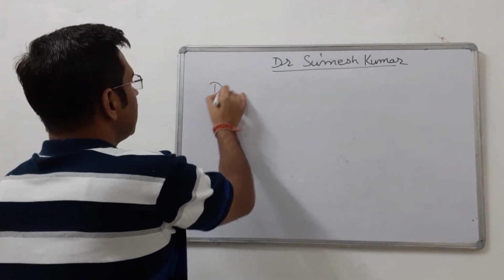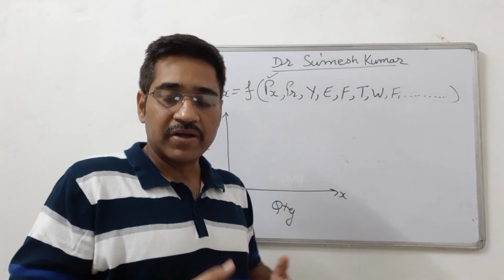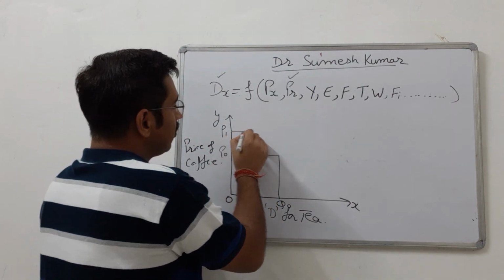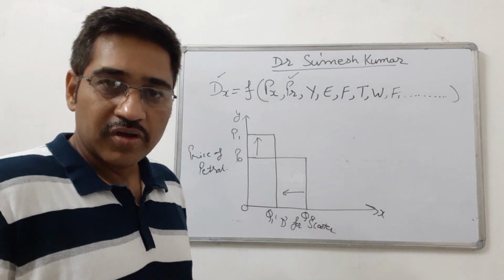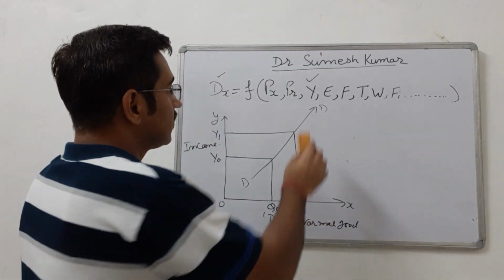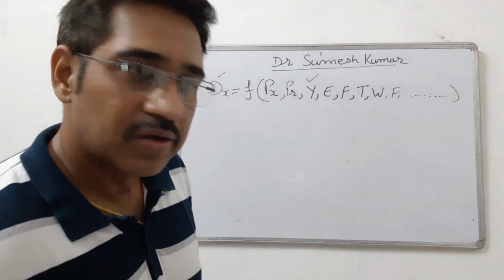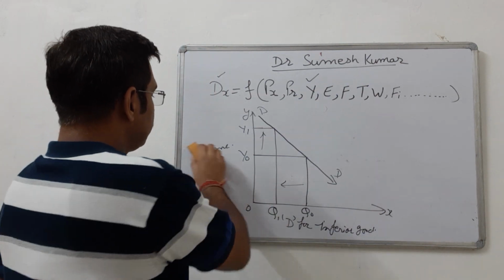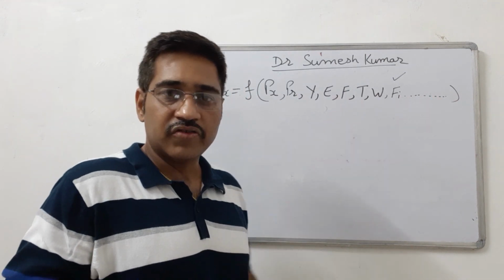Factors affecting demand/determinants of demand/demand function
Basics of economics